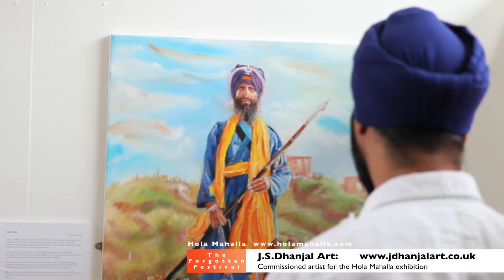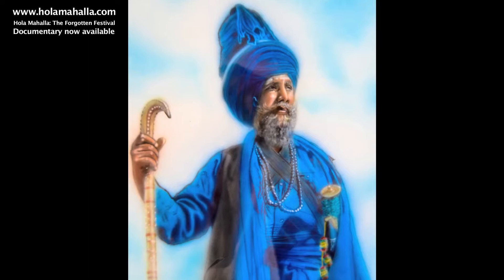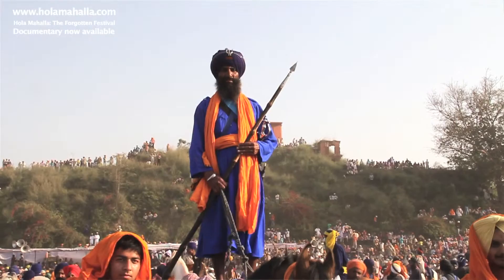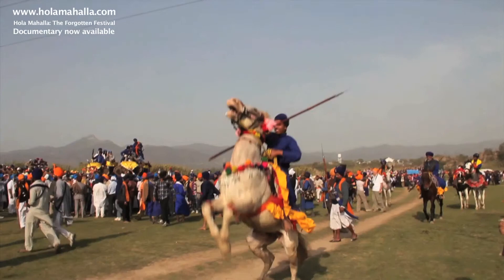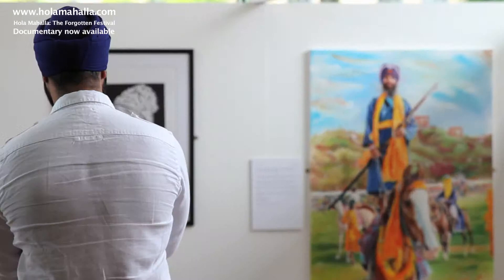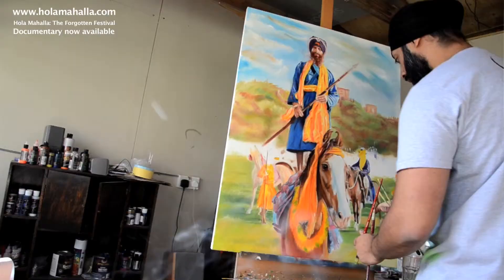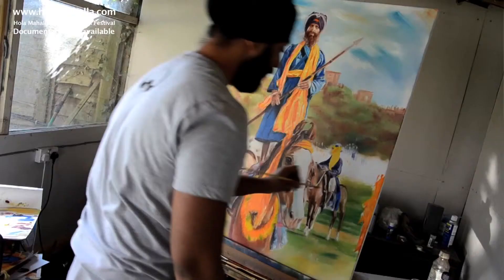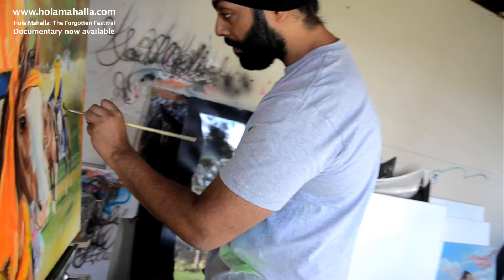"Saint Soldier" - Hola Mahalla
Interview with J.S.Dhanjal Art who is a commissioned artist for the Hola Mahalla exhibition.

The Hola Mahalla exhibition is taking place at the south asian arts venue; Kala Sangam in Bradford from Wednesday 1 April through to 30 June 2015.
For more information & to order the documentary go

The exhibition has been put together by filmmaker and photographer Darshan Singh who travelled to Anandpur, India to capture the vibrant Sikh festival Hola Mahalla. The festival showcases the spiritual and warrior side of the Sikh faith through a series of events.
This documentary and exhibition offers an insight into a world rarely experienced.

Using prints and original artwork the exhibition illustrates how this colourfully unique festival is celebrated. The accompanying documentary gives the viewer a snapshot of the festival in all its glory, with skilled horseman and swordsman demonstrating ancient warrior techniques.

The exhibition features commissioned pieces of art created by Sikh artists.